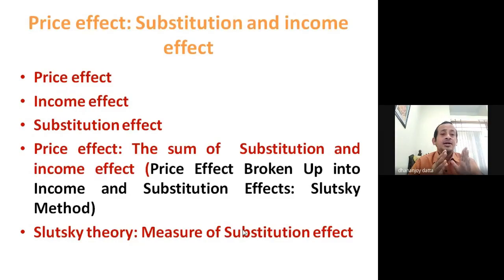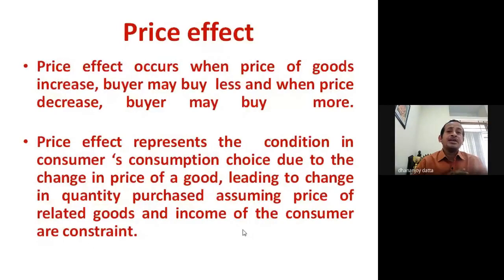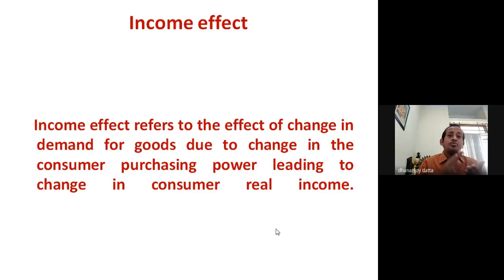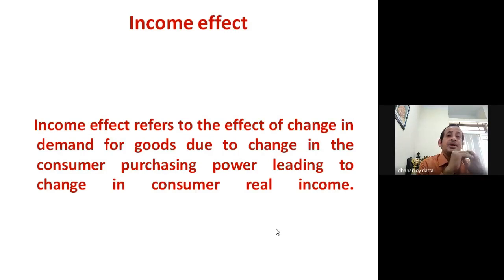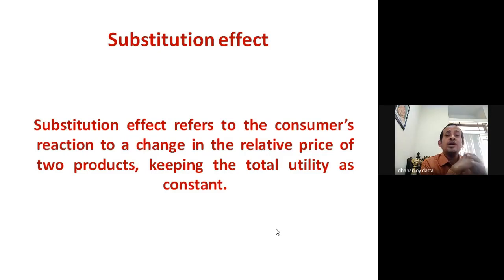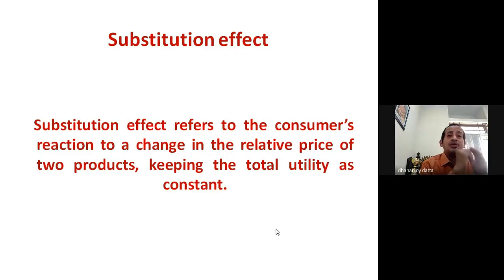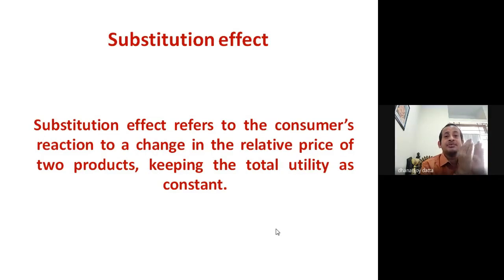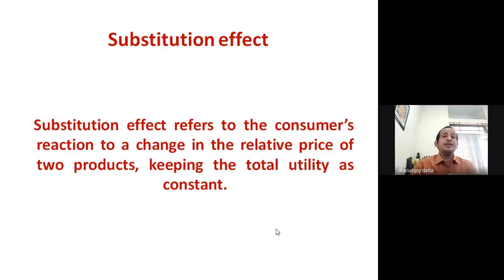Price effect l Substitution effect l Income effect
Price effect: Substitution and income effect

Price effect
Income effect
Substitution effect
Price effect: The sum of  Substitution and income effect (Price Effect Broken Up into Income and Substitution Effects: Slutsky Method)
Slutsky theory: Measure of Substitution effect

Price effect

Price effect occurs when price of goods increase, buyer may buy  less and when price decrease, buyer may buy  more.
Price effect represents the  condition in consumer ‘s consumption choice due to the change in price of a good, leading to change in quantity purchased assuming price of related goods and income of the consumer are constraint.

Income effect

Income effect refers to the effect of change in demand for goods due to change in the consumer purchasing power leading to change in consumer real income.

Substitution effect

Substitution effect refers to the consumer’s reaction to a change in the relative price of two products, keeping the total utility as constant.

Available as : DDDKSS in Facebook, LinkedIn,You Tube, Instagram and Twitter.

Instagram: Dr. Dhananjoy Datta (DDDKSS)